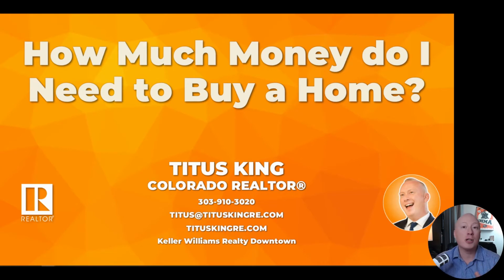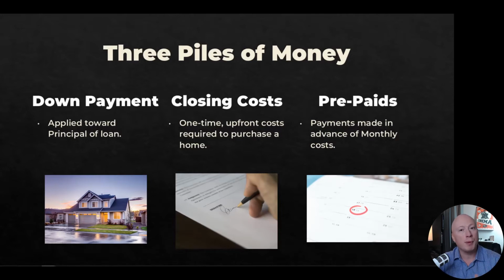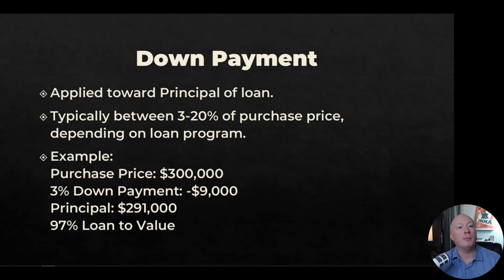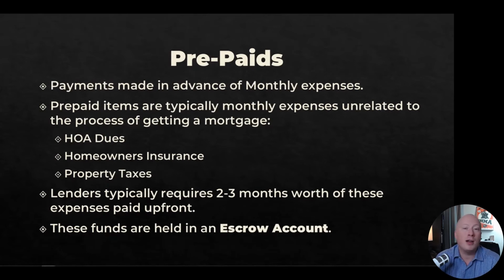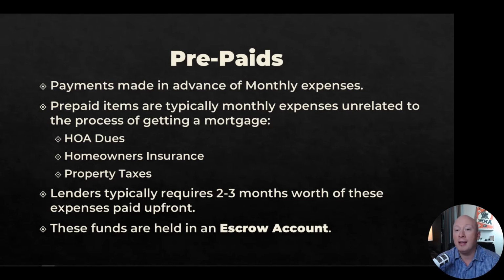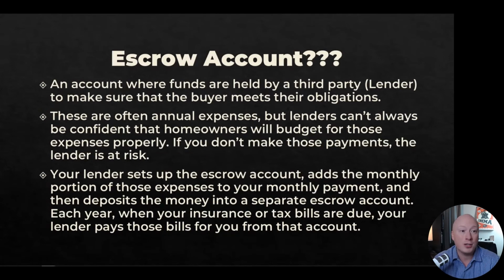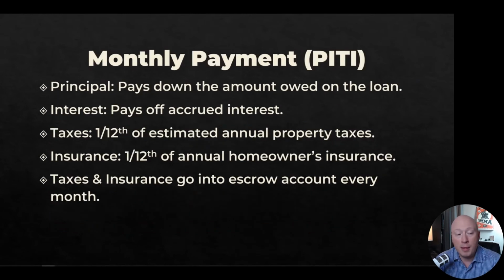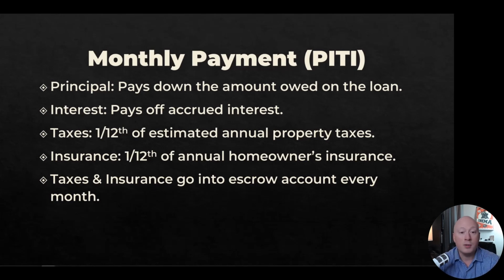How Much Money Do I Need to Buy a Home?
"How Much Money Do I Need to Buy a Home?" is one of the most common questions I hear.

Watch to learn about the three piles of money you will need to buy a home!